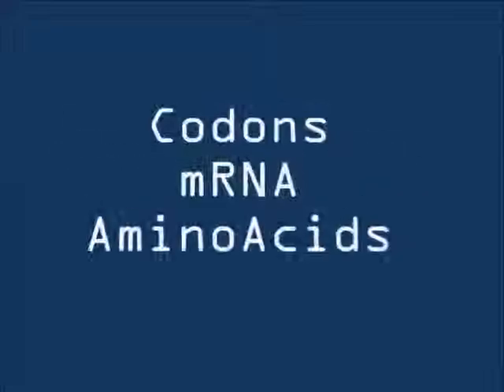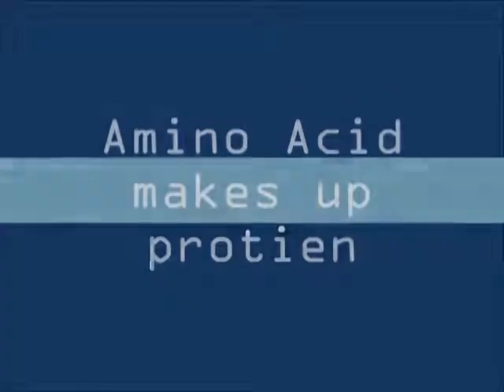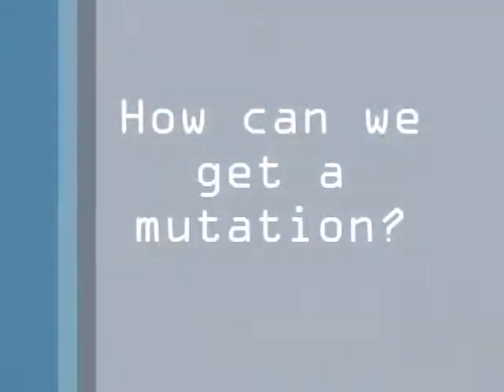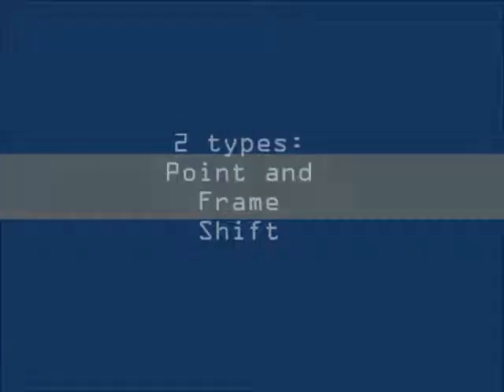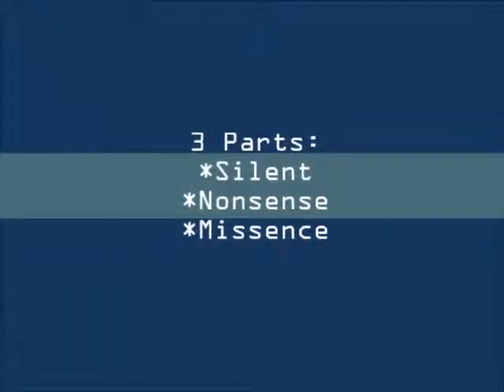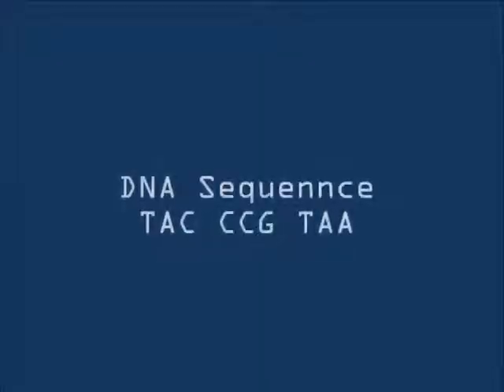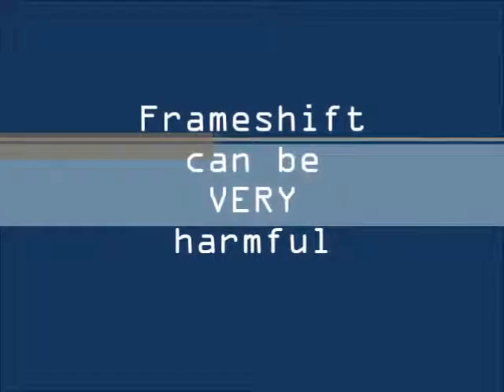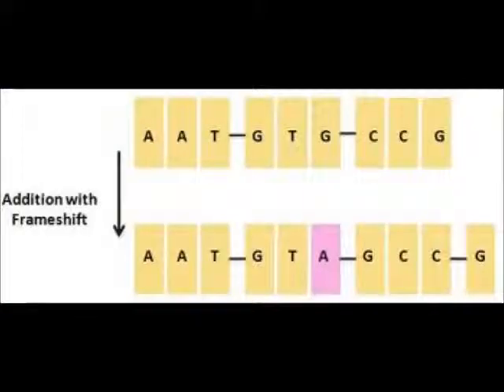AP BIO GENETICS